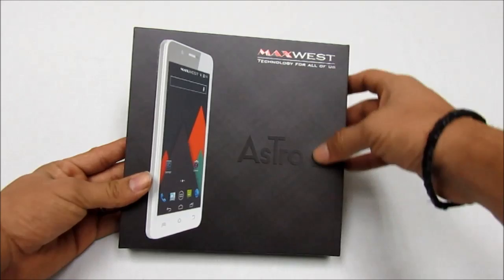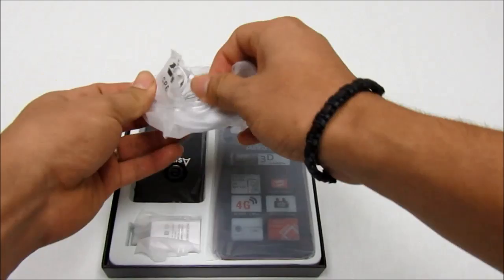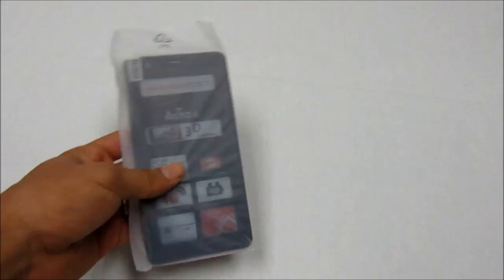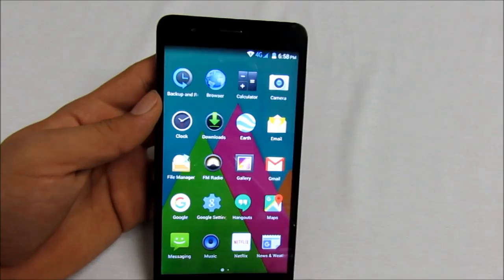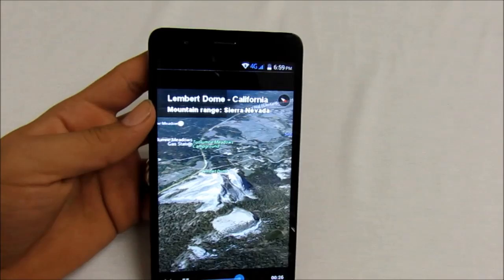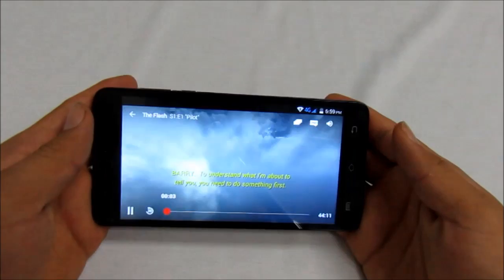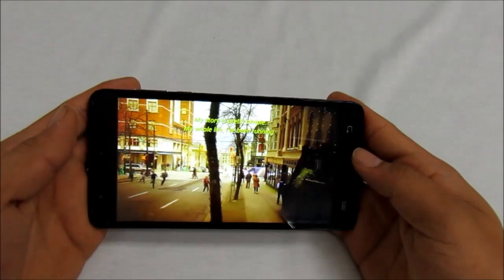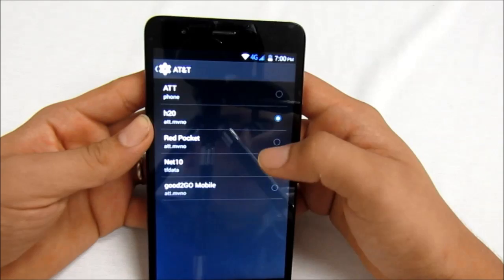Maxwest Astro 6